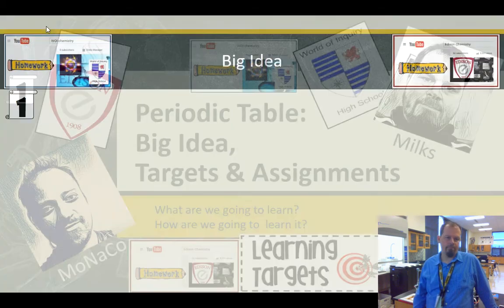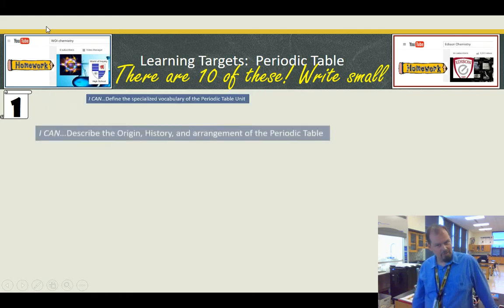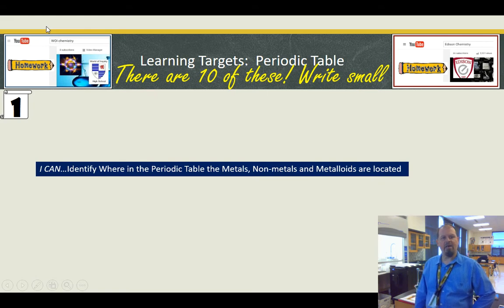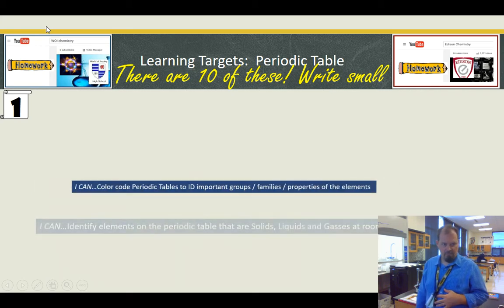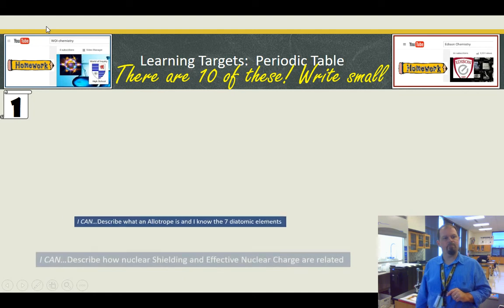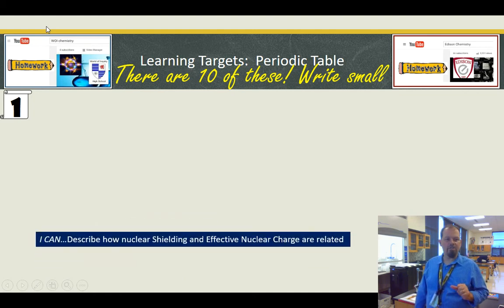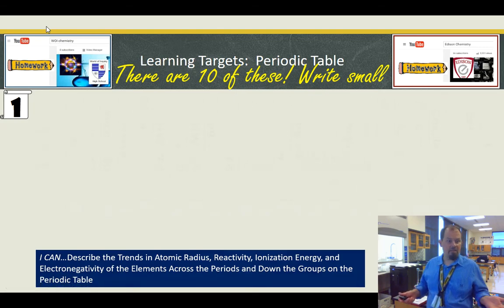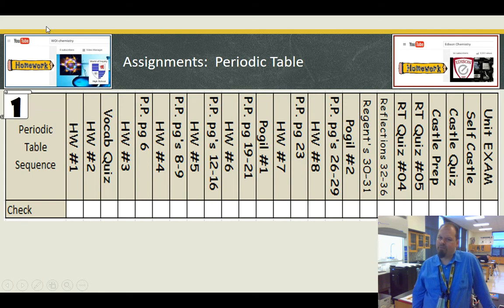Periodic Table HW #1